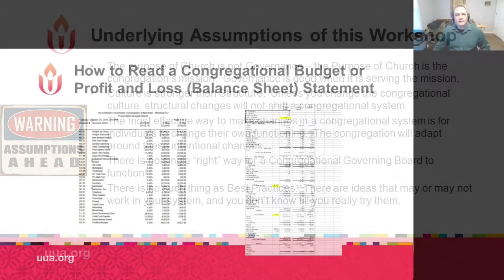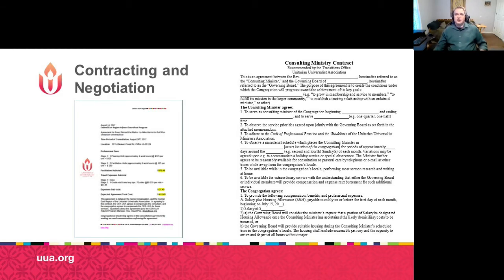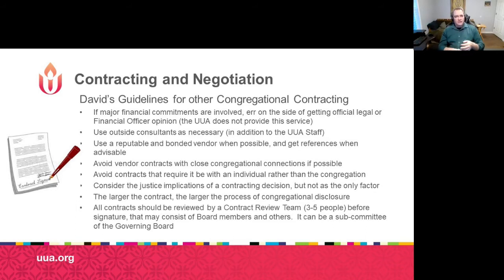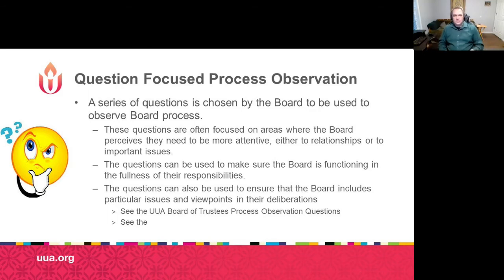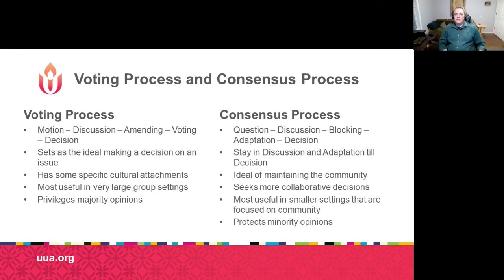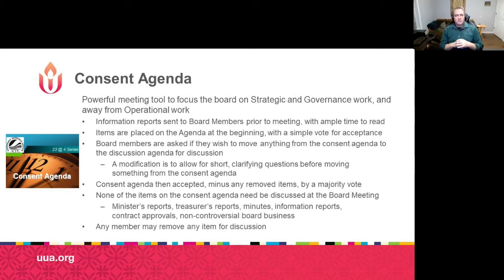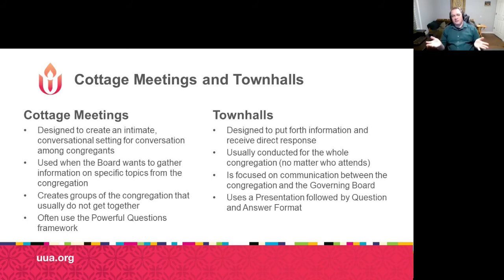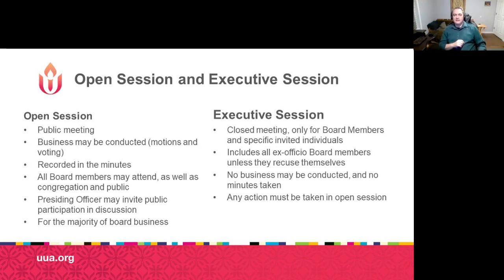Board Basics 2020 Session 3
Presenter: Rev. David Pyle, MidAmerica Regional Lead